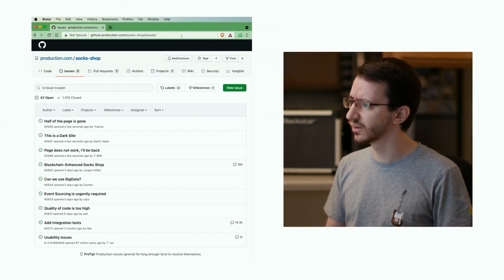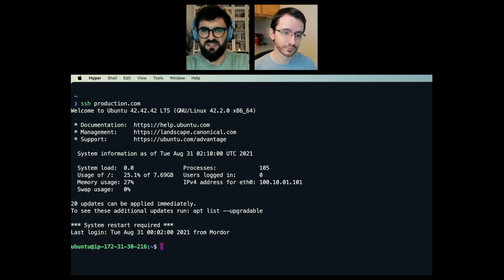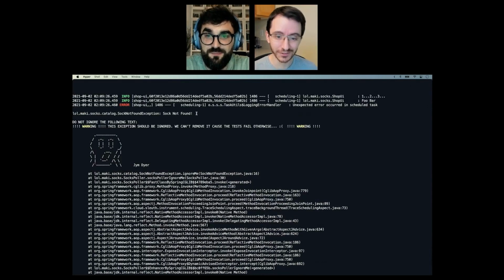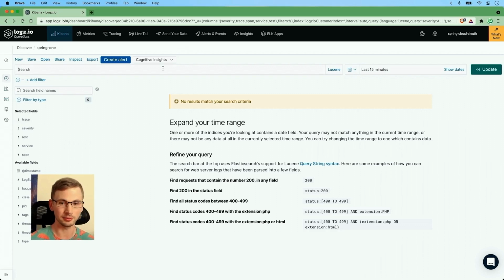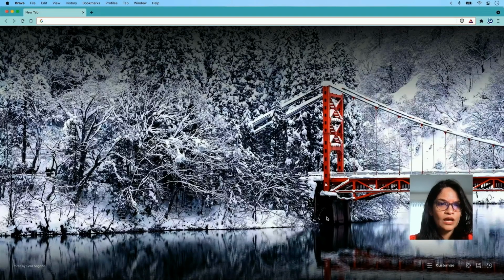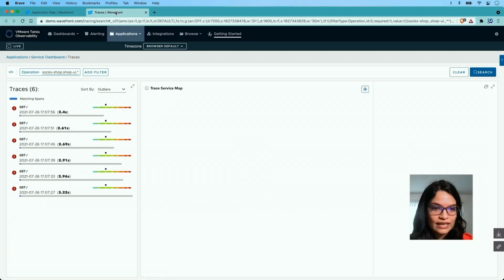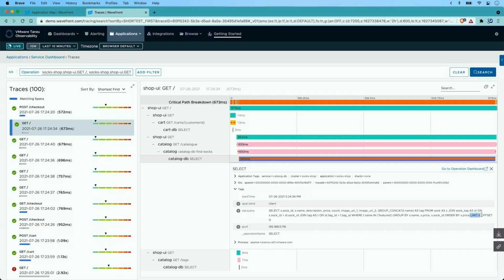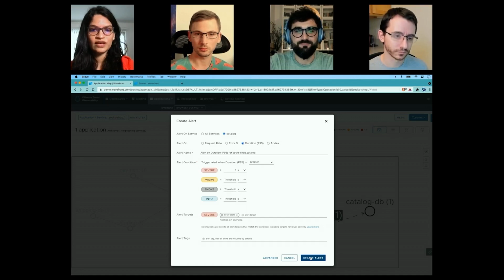Jonatan Ivanov, Marcin Grzejszczak, Tommy Ludwig, and Shavindri Dissanayake at SpringOne 2021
Jonatan Ivanov, Senior Software Engineer, VMware
Marcin Grzejszczak, Staff Engineer, Spring Cloud, VMware
Tommy Ludwig, Senior Member Technical Staff, VMware
Shavindri Dissanayake, Senior Technical Writer, VMware
Written by Aditya Tripathi, Product Marketing Manager, VMware